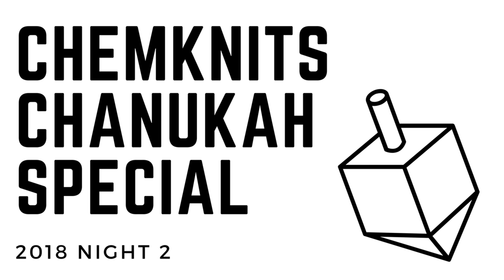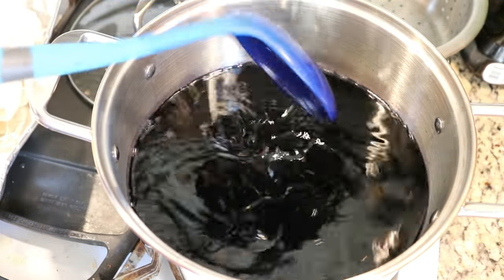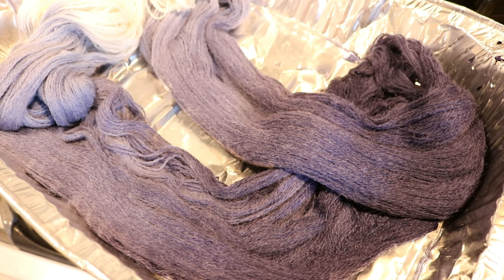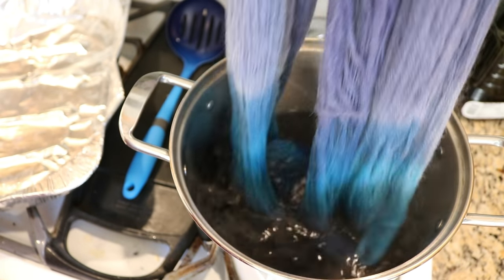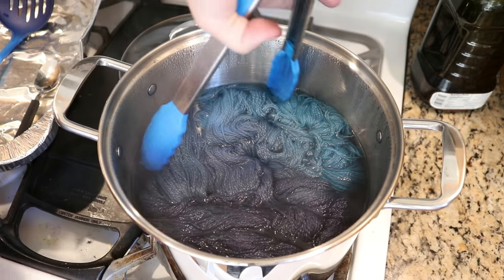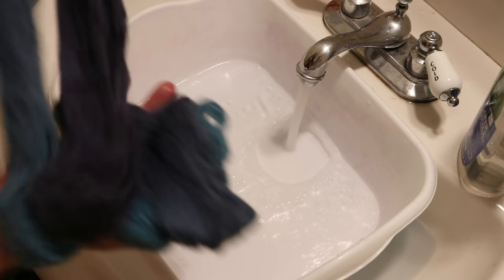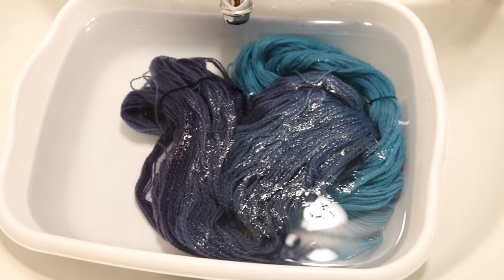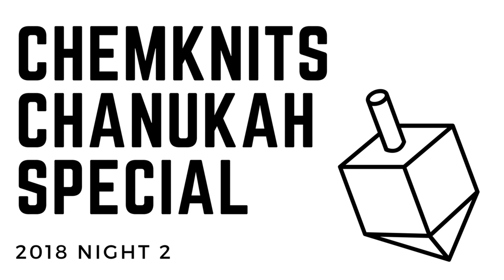ChemKnits Chanukah Special 2018 Night 2 - Dip Dyeing Yarn in Two Rit Colors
I love creating dip dyed "broken" colorways with food coloring, and not all commercial acid dyes break into multiple hues.  This technique is a way to get something similar where you can pick the colors for your repeating variegated gradient.

KnitPicks Imagination Fingering Weight Yarn (50% Merino, 25% Nylon, 25% Alpaca)
Rit Liquid Dye, Navy
Rit Liquid Dye, Teal

VIDEO CONTENTS:
[0:00] Introduction
[1:35] presoaking the yarn in plain tap water for 30+ min
[1:49] Setting up the dyebath - 16 cups of water + 4 tablespoons for white vinegar
[2:39] Dip dyeing into navy - Add 1 tablespoon Rit Liquid Navy to the pot.
[6:09] Soaking up the rest of the navy dye with some dry KnitPicks Swish DK - 100% Superwash Merino
[7:15] Comparing the dyed bonus yarn's color saturation to the dip dyed yarn
[8:22] Dipping the imagination yarn (other end!) into Rit Liquid Teal (1 T added to the dyepot)
[12:14] After 10 min, Turn off the heat and let the yarn cool off a bit in the pot.
[13:01] washing the bonus navy yarn
[14:07] Washing the dip dyed x2 yarn
[16:59] Conclusions and the finished dry yarn